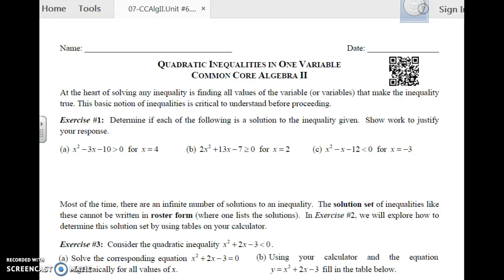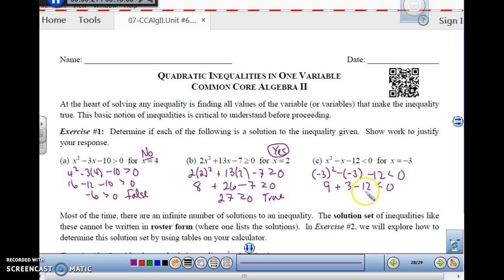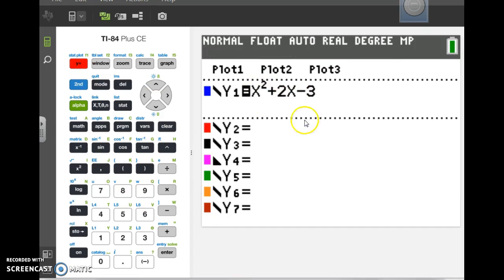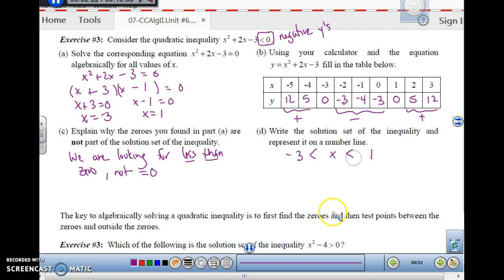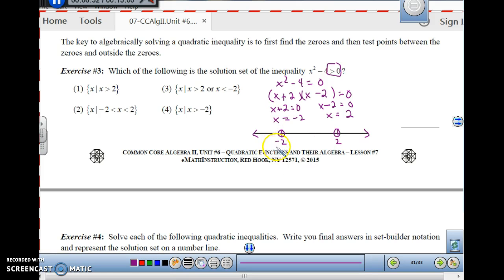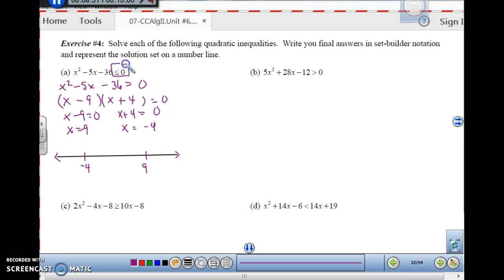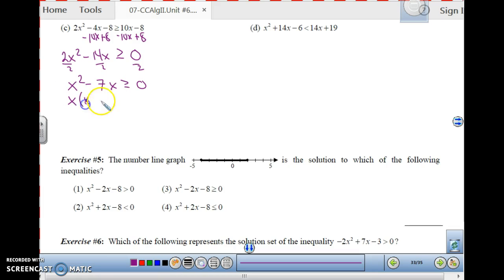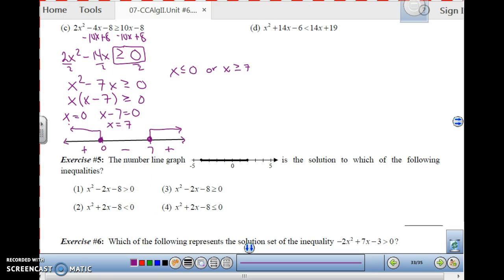Algebra 2 U6L7 Quadratic Inequalities